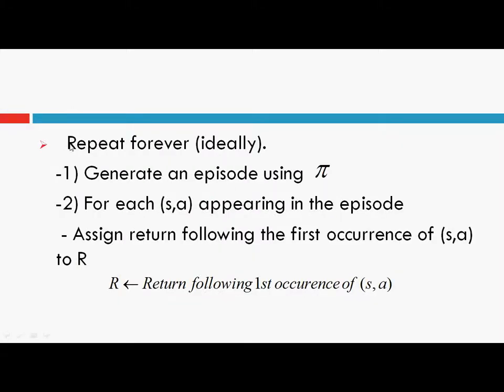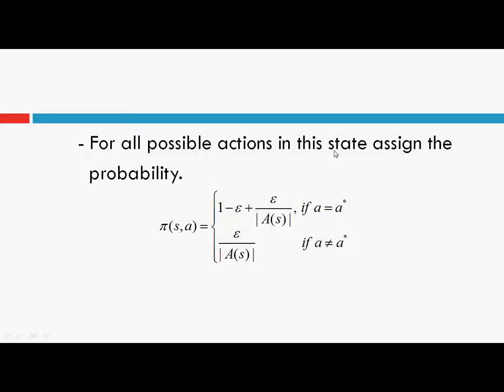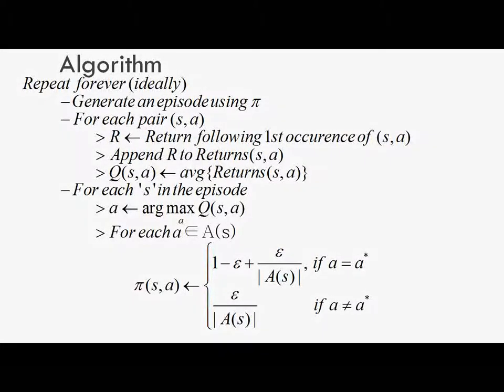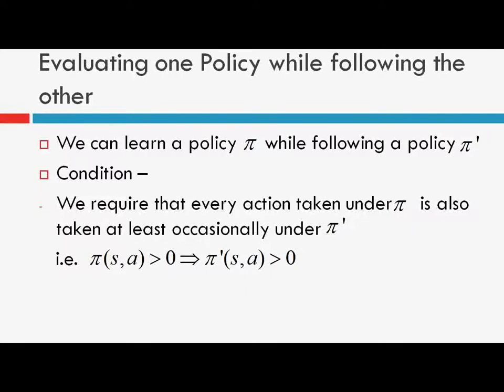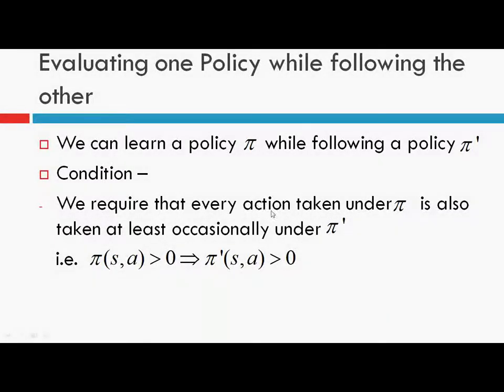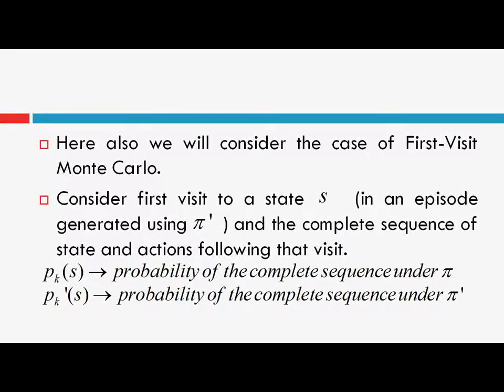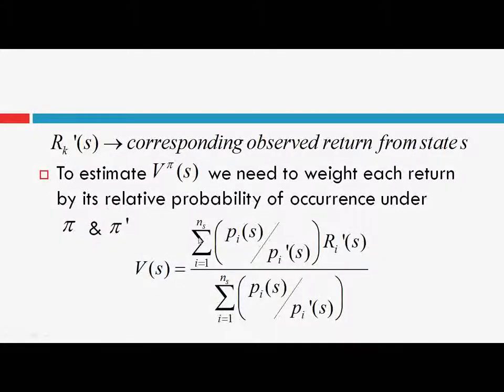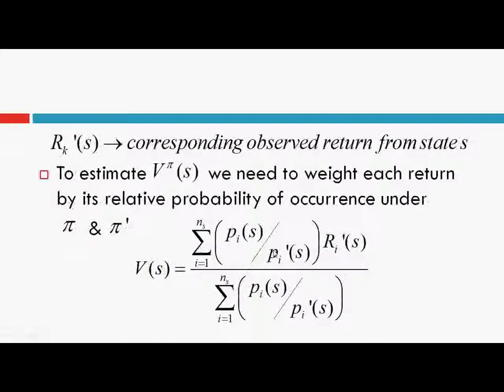Lecture-4: REINFORCEMENT LEARNING: MONTE CARLO & Intro to ECAN: Path Planning: Part-7.mp4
REINFORCEMENT LEARNING: Lecture - 4: MONTE CARLO & Introduction to Convex-Reinforcement-Path (Ellipsoidal Constrained Agent Navigation). Sanjeev Sharma: Founder & Co-Owner , Undergraduate - Indian Institute of Technology Roorkee.

CONTENTS:
TALOS, Introduction to ELLIPSOIDAL METHODS for Path Planning, First & Every Visit Monte Carlo, Value function estimation, Problem of Infinite Episodes & Exploring Starts, Generalized Policy Iteration, Eliminating the assumption of infinite episodes, Monte Carlo ES, e-soft & e-greedy policies, Eliminating Exploring Starts, On-Policy & Off-Policy Monte Carlo, Estimating one policy while following another.

DESCRIPTION:
In this video first of all I provided a brief introduction to "ELLIPSOIDAL CONSTRAINED AGENT NAVIGATION", a path planning algorithm. Then I explained the need of Monte Carlo Methods (or estimation algorithms). Then I explained First & Every Visit Monte Carlo & then I explained Value Function estimation using Monte Carlo. Then I explained the problem of infinite episodes in evaluation step of the Generalized Policy Iteration (GPI), and then the concept behind Value Iteration algorithm for eliminating the need of infinite episodes in the evaluation step of the GPI. Then I discussed the Monte Carlo ES algorithm for eliminating the need of infinite episodes by using exploring starts. Then I discussed On-Policy Monte Carlo, eliminating both the assumptions. Then discussed an algorithm for use in Off-Policy Monte Carlo where one policy can be estimated while generating episodes from the other and requirement for this is independent of environment's dynamics & finally discussed Off-Policy Monte Carlo.

ELLIPSOIDAL CONSTRAINED AGENT NAVIGATION (ECAN):
In this lecture I provided a very brief introduction to the ECAN. ECAN-CRP will be used for path planning of UAV and UGV. This was a very brief introduction. In the 2nd Presentation of the Path Planning Channel I will again explain this algorithm (brief introduction).